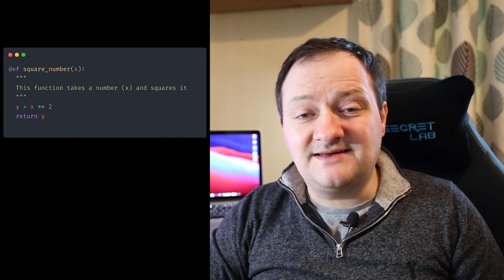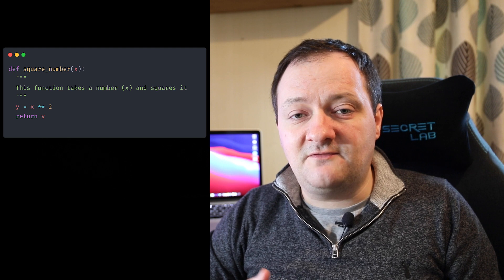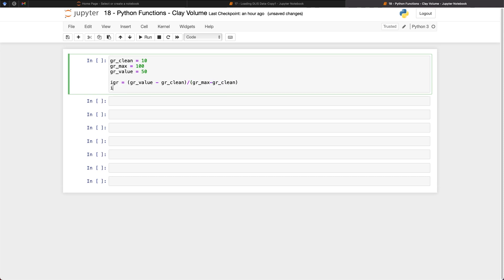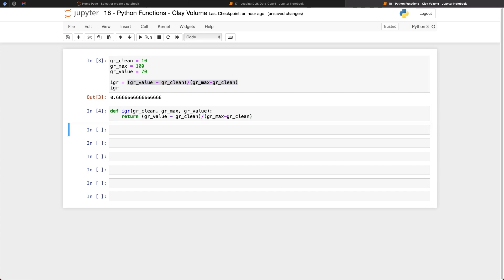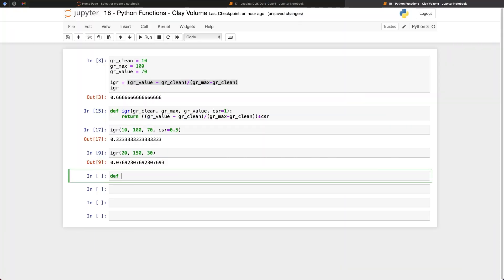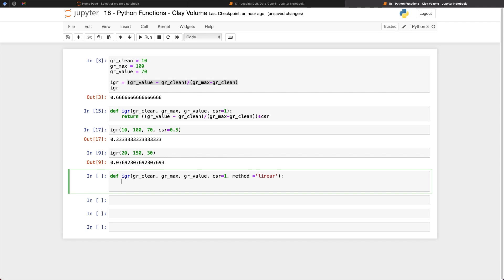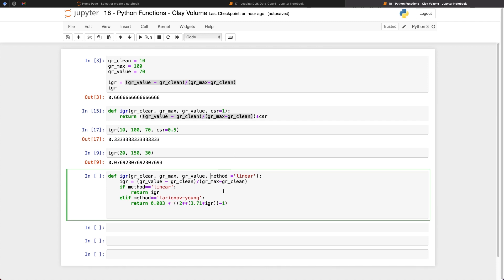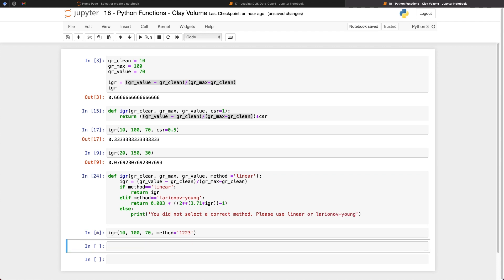Python Functions - Application of Functions to a Petrophysical Equation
Functions within python allow us to break down large programs into more manageable chunks of code. Not only does this help with the organisation of your code, it also prevents repetitive code. this week's video explores the basics of functions within python using a simple petrophysics equation.